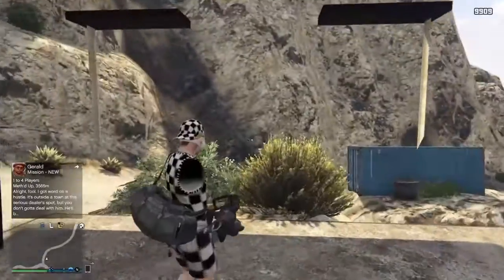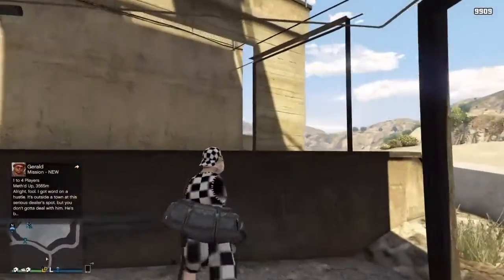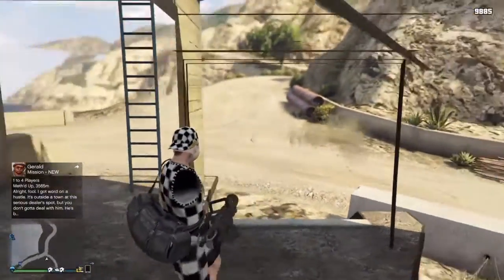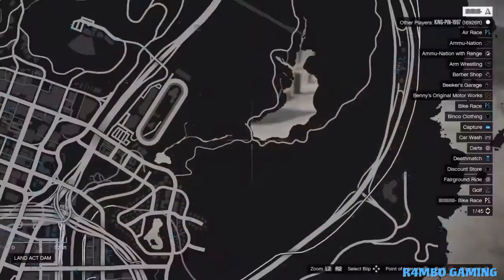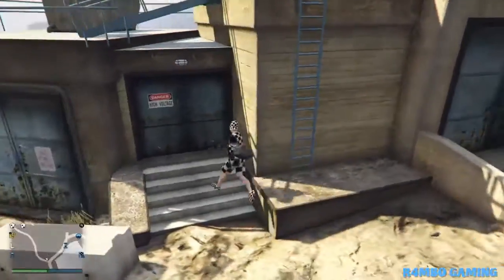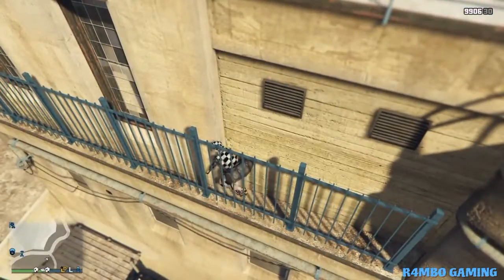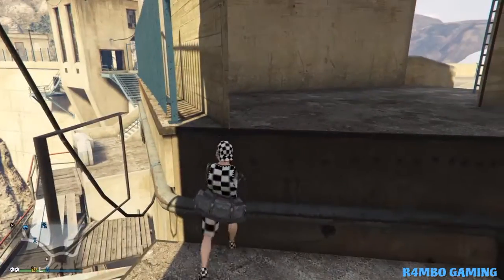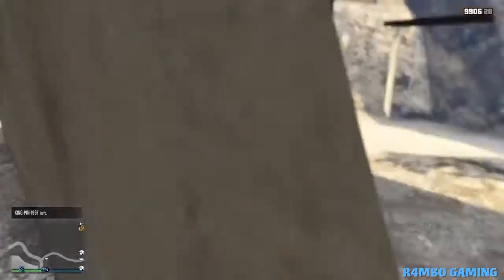GTA 5 Online Wall Breach Glitch 1.33 (GTA 5 Online GOD Mode Wall Breach Glitch 1.33